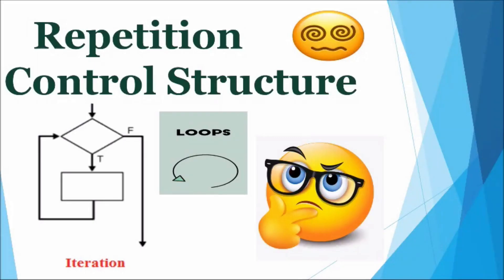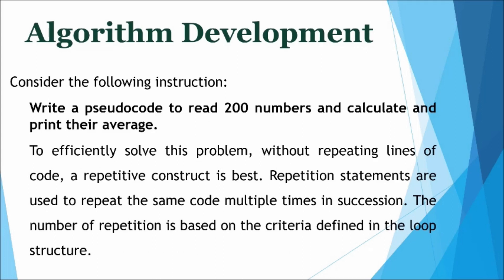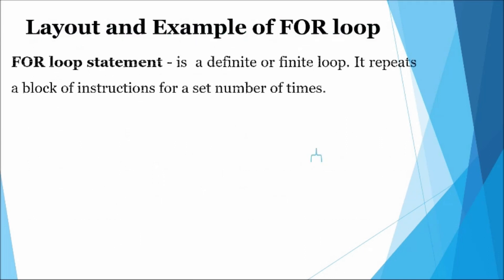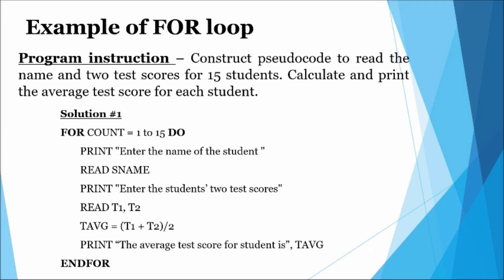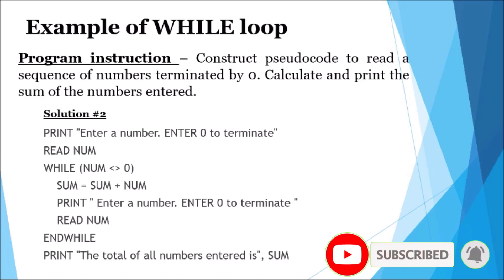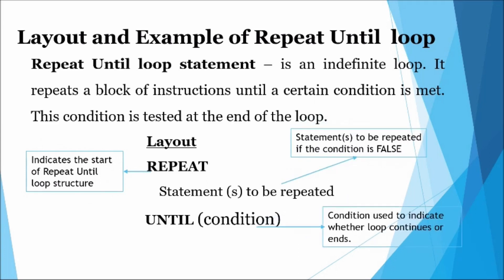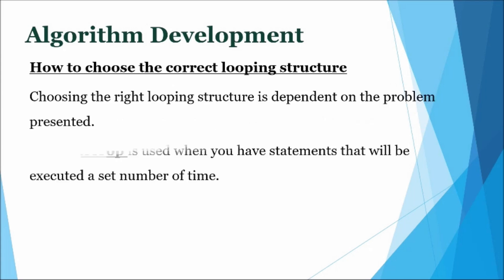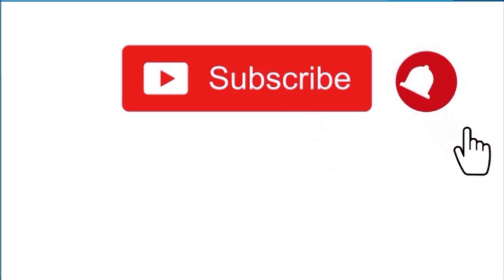Writing Pseudocode - Repetition (loops)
Hey everyone, and welcome back to another one !!!

Welcome to programmecode101, the place where we learn the art and skills required to develop code.

I’ve been away for some time and was not able to record or complete videos. But now I’m back !!! :)

In today's video we discuss the concepts of Repetition (loops). These include the:
- FOR loop
- WHILE loop
- Repeat Until loop

The layout for each of these loops are provided, as well as appropriate examples, with solutions, are used to provide added clarity.

I hope that the content provided within this video is beneficial to you and will assist in the increase of your knowledge of programming concepts.